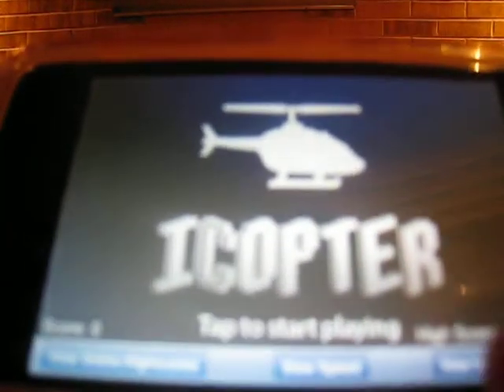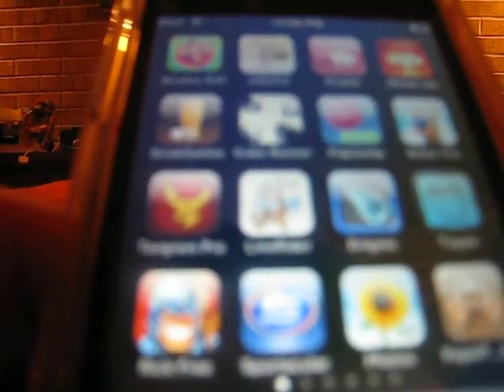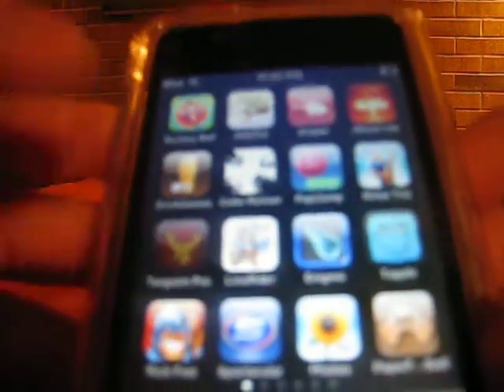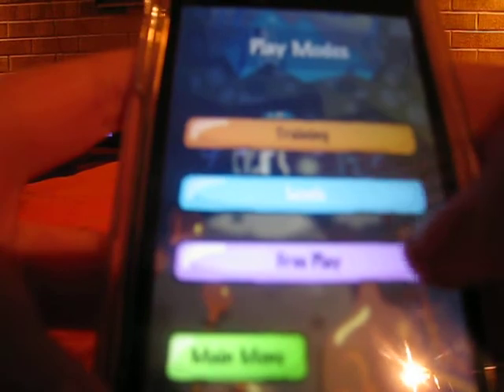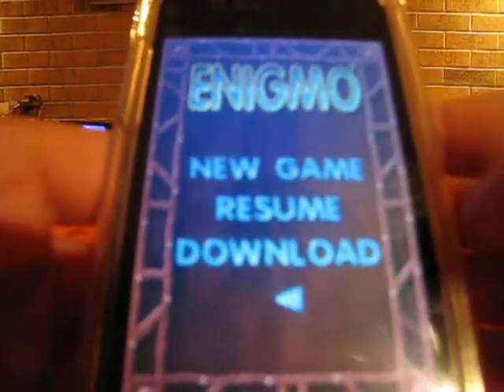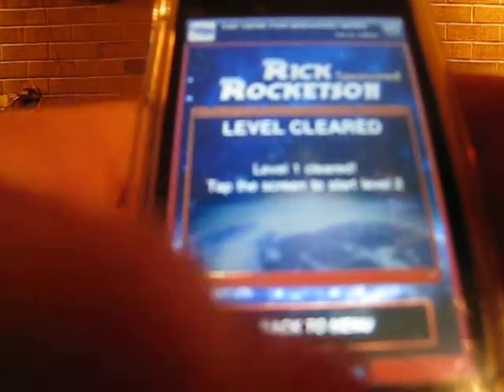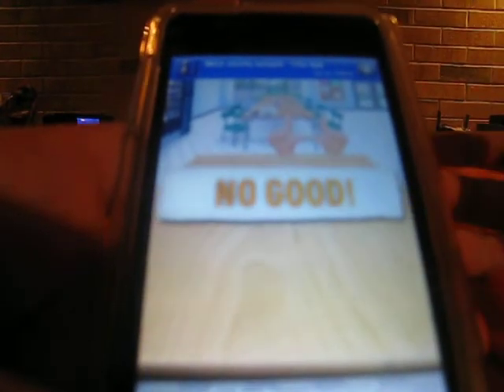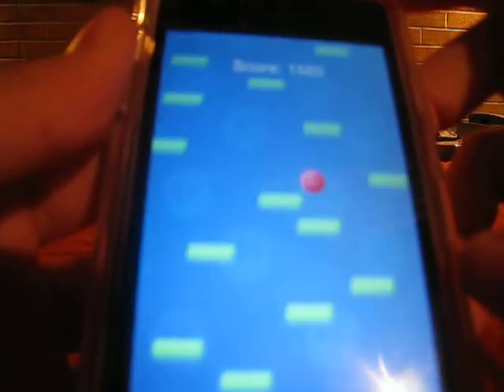iPod Touch 2g APP REVIEW #1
first app review will be many more if u can help me with the quality please do its has 8.0 megapixels  idk if thats good or no but please help if u can  and please subscribe!
If you want me to do any app review only on one specific app let me know cause ill do it foe you guys.